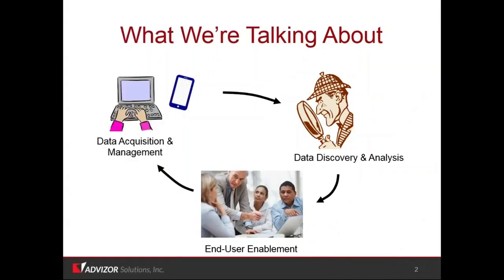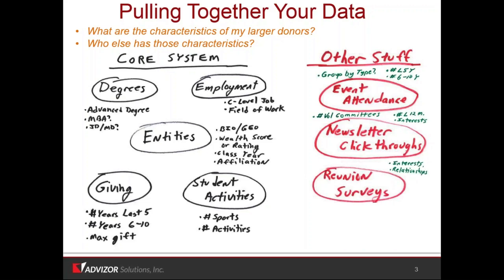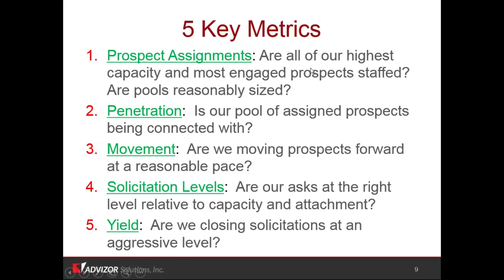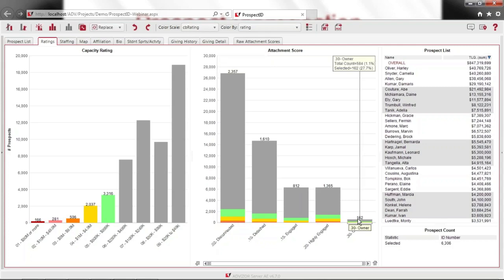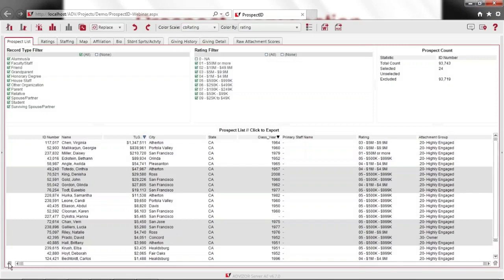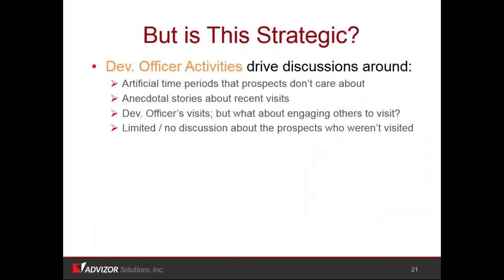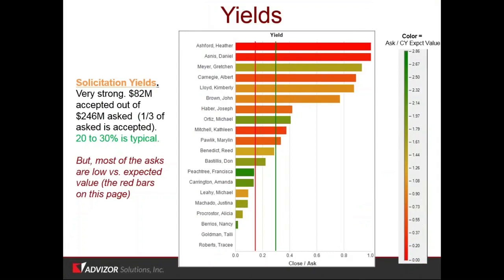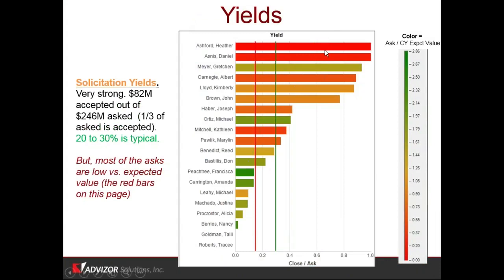Analytics and Information Discovery for Campaign Management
If you're looking for improved visibility into the information in your Agilon CRM with ad hoc reporting and analysis capabilities, this webinar is for you.  We'll provide a practical tutorial on how to couple Agilon's CRM with Data Discovery and Analytics so that your teams can understand the "stories" in their data and use that to make better decisions.

In this 30 minute tutorial we’ll focus on Agilon's One integration with ADVIZOR's leading edge fundraising analytics suite of products.  The end result...a highly visual, interactive, easy-to-use ad hoc reporting and analysis front end to a data system that fully supports your data analysis and predictive analytics needs.

We'll share results from current customers, and talk about how you can turn data into insight and then take action.